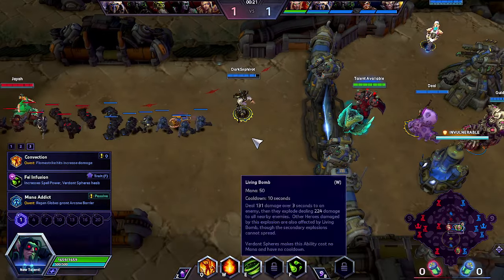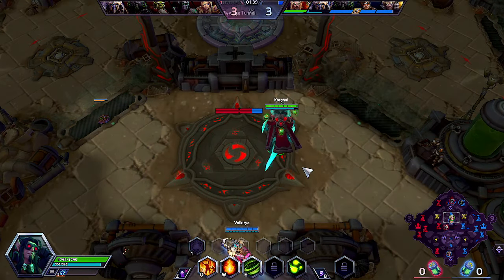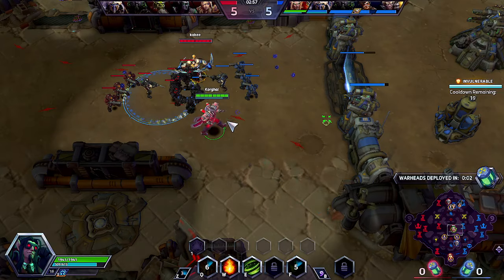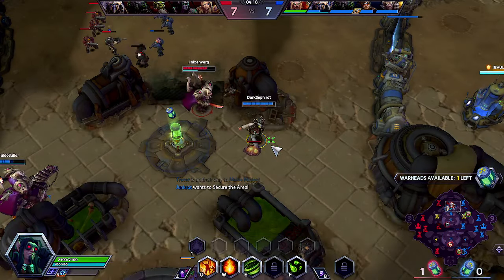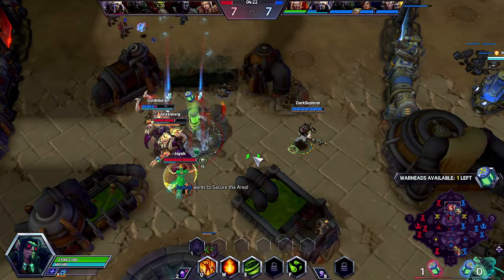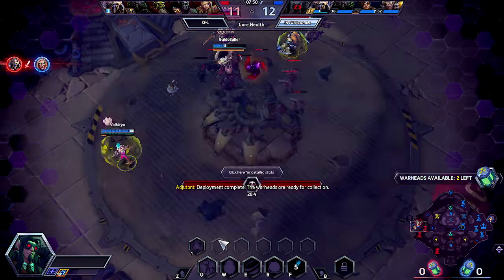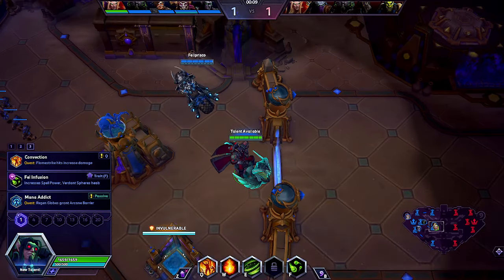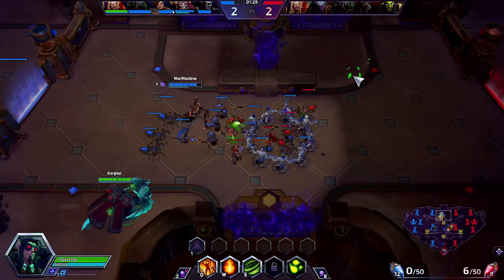GOTTA SAVE YOURSELF SOME TIMES! SELF PEEL FTW! - Kaelthas Gameplay - Heroes of the Storm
Heroes of the storm is a MOBA game where legendary heroes and villains from Warcraft, StarCraft and Diablo are summoned to the Nexus.
...::::::All Channels::::::...
@Korghal Mostly single player story oriented games gameplays
@GrimmRitter Gameplay of anime like games
@KorghalDBD Killer and Survivor builds gameplay (Dead By Daylight)
@KorghalHOTS Fun Builds Gameplay (Heroes of the Storm)
@KorghalLOL Returning player(Season 5) gameplays of new season 2024  (League of Legends)